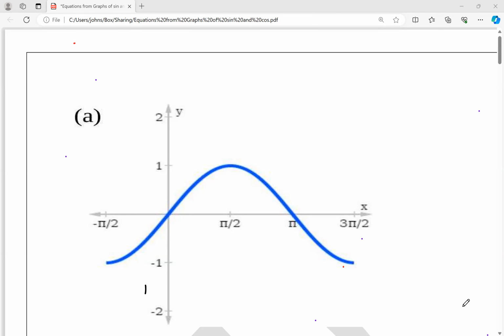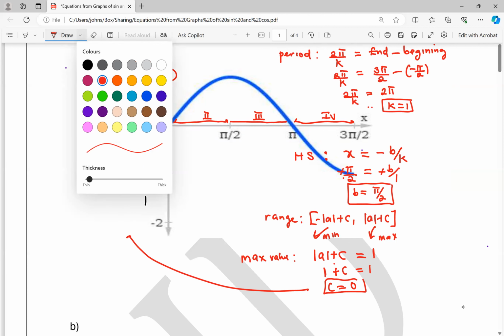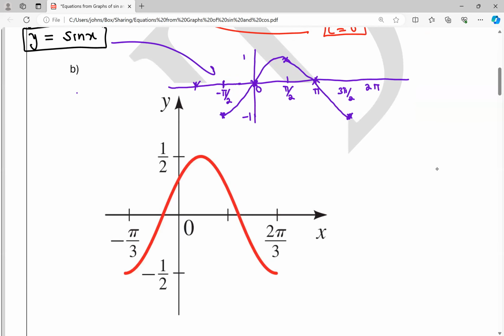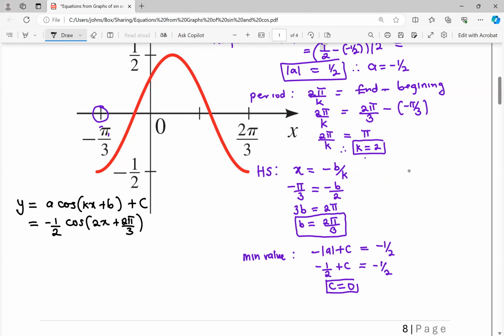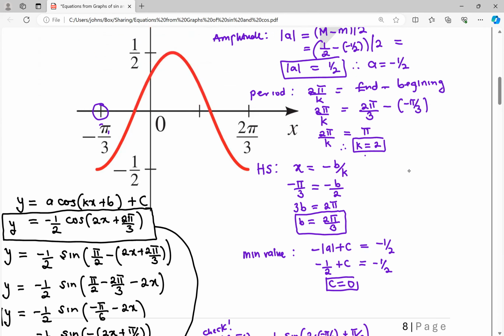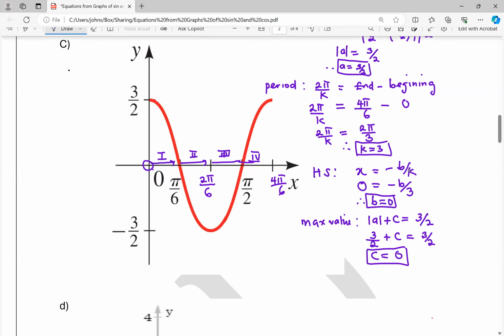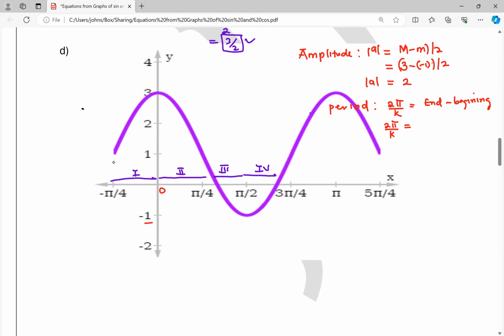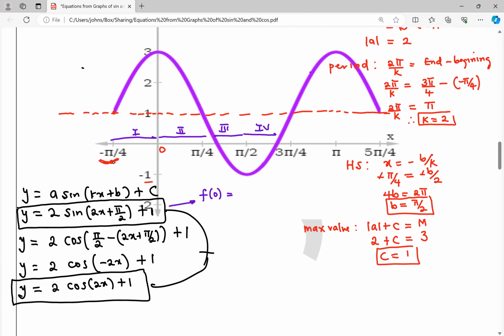6. 3_Part 5(Equations of sine and cosine function from graph)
This video illustrates with 4 examples how to obtain  equations from graphs of sine and cosine functions.